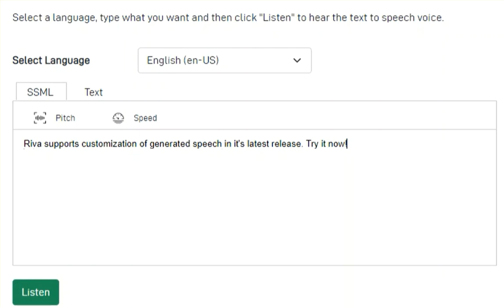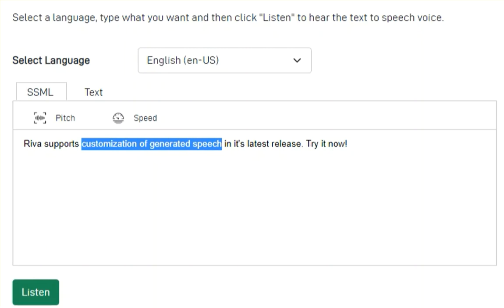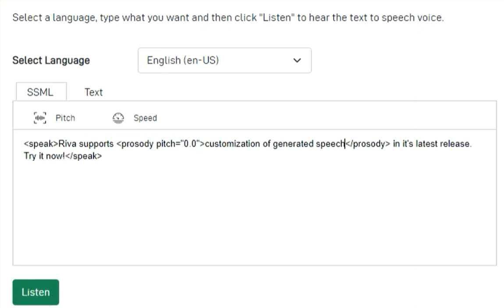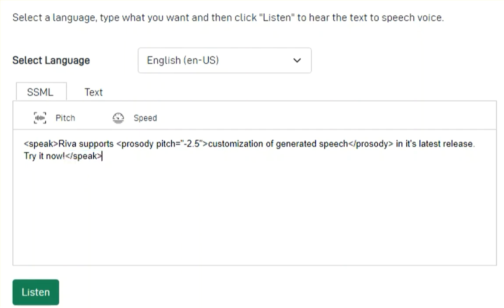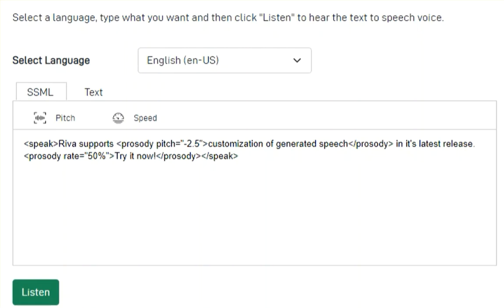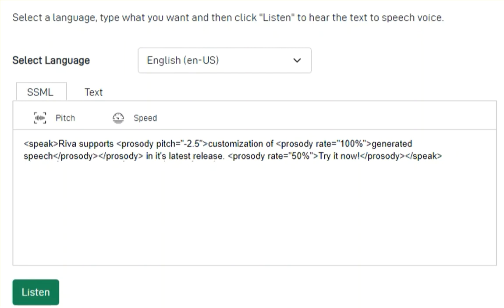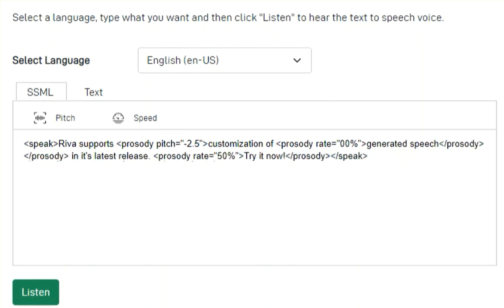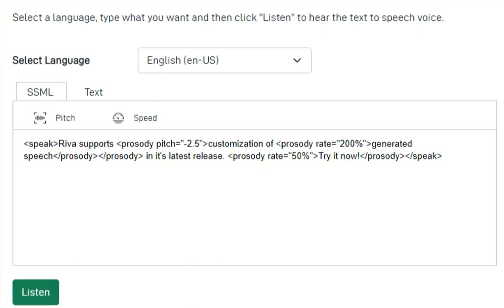NPSF User Workshop - 2023 Day 7 Session 2 Video 2 Page 15